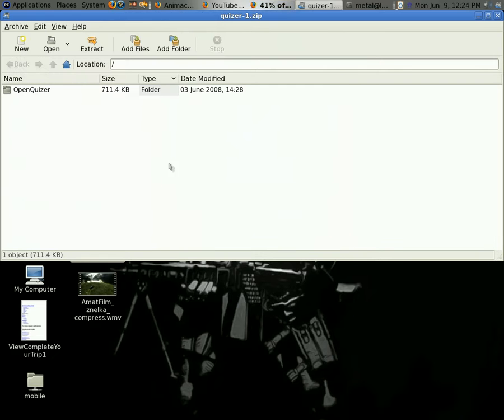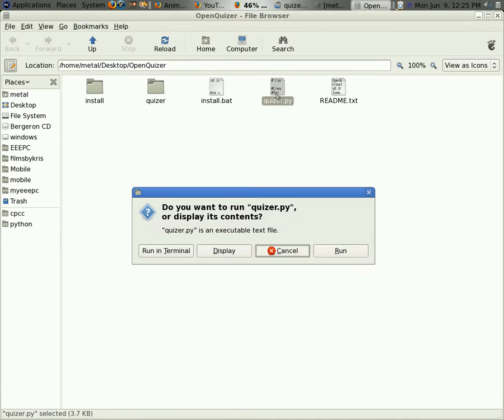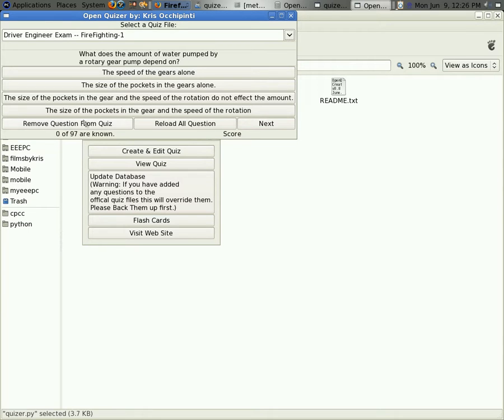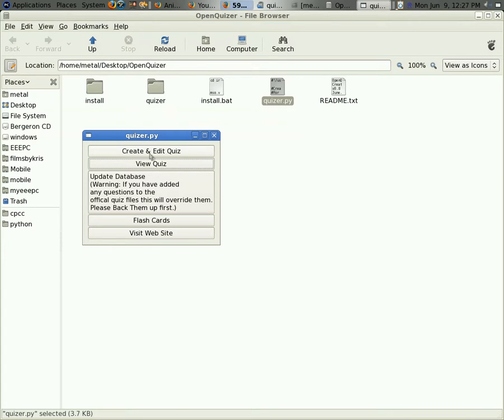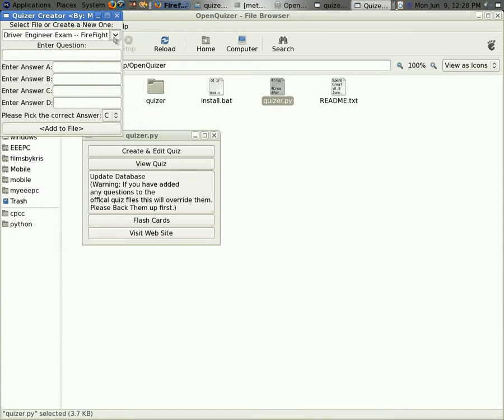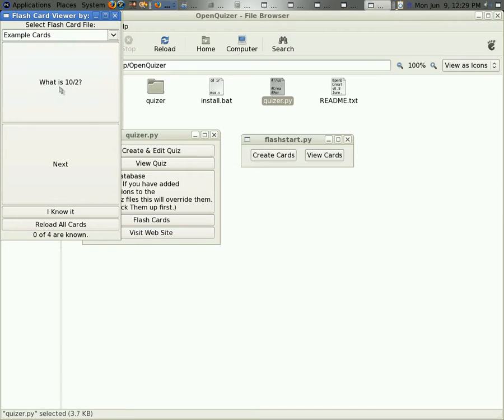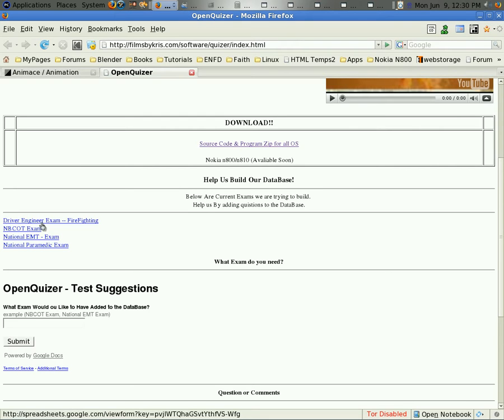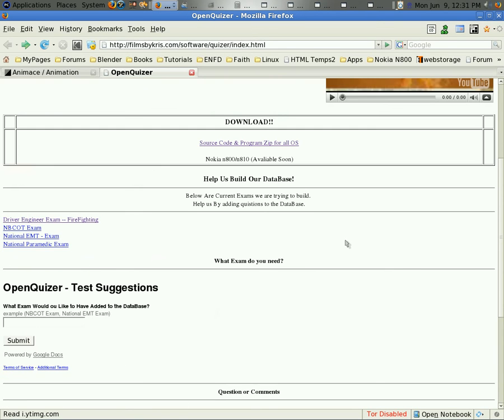OpenQuizer - First Look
How to install and use OpenQuizer